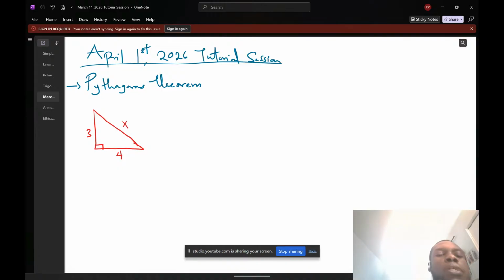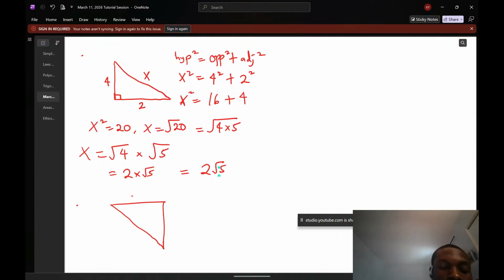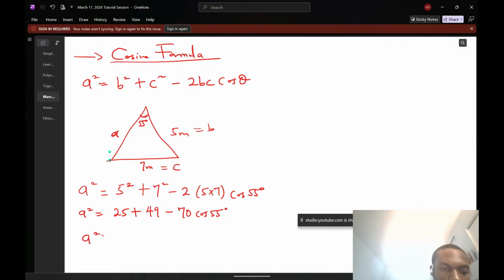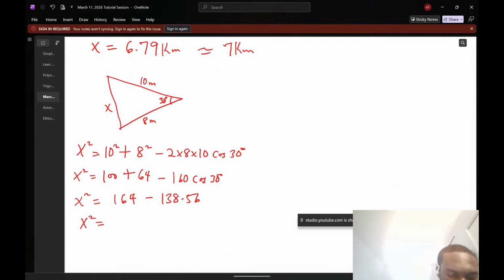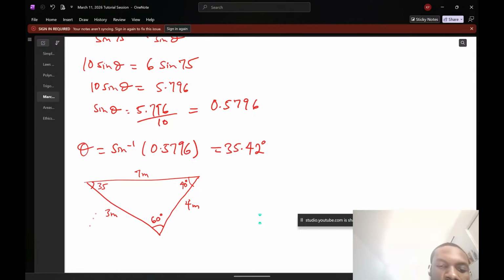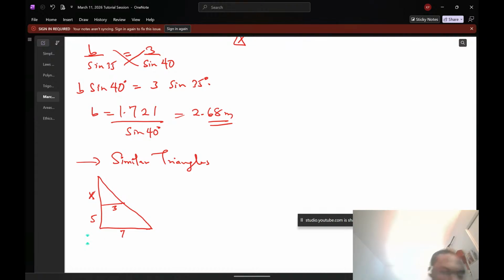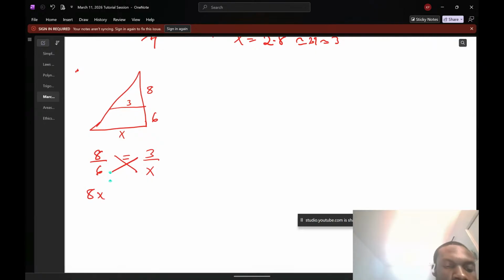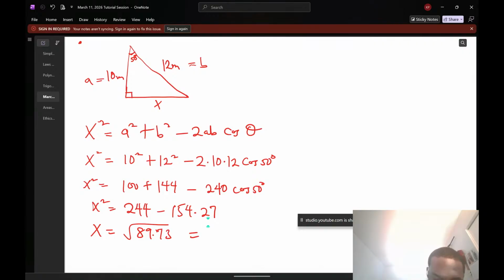April 1, 2026 Tutorial Session